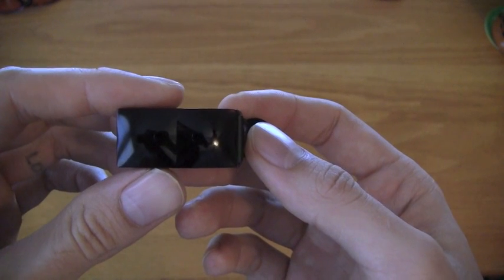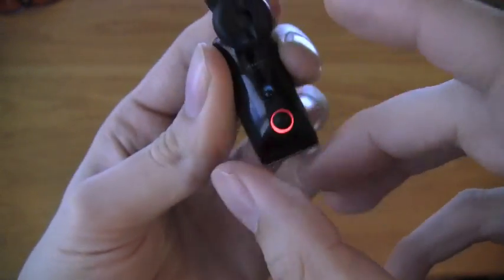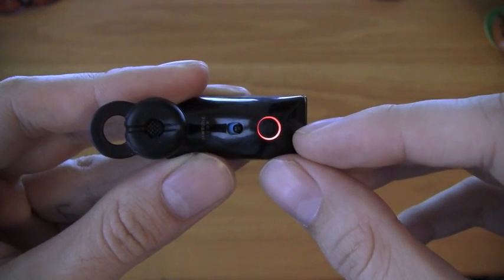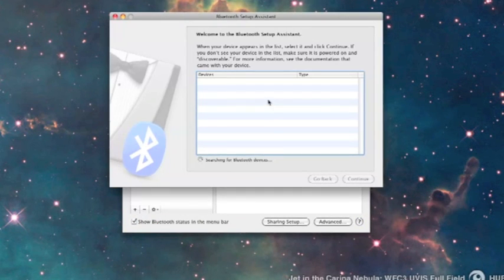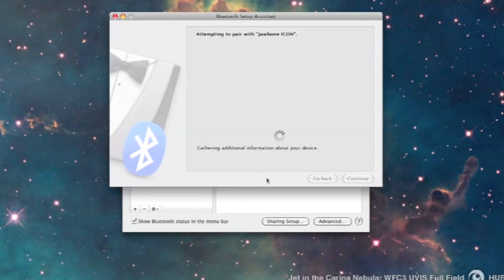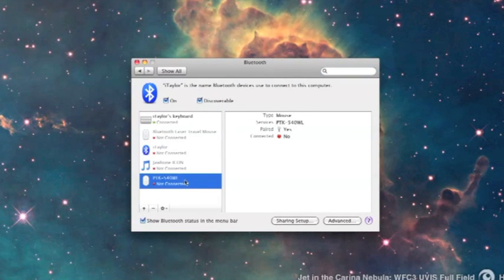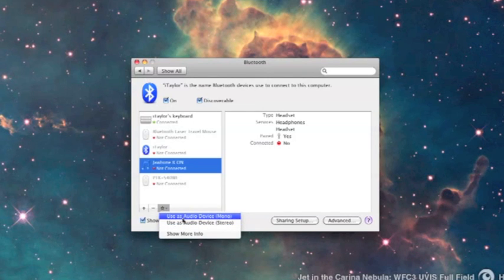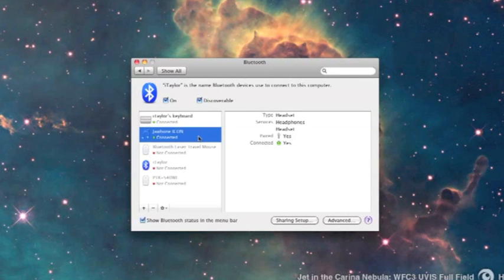Bluetooth Headset Setup (Mac)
How to connect the Aliph Jawbone Icon bluetooth headset to your Macintosh computer.